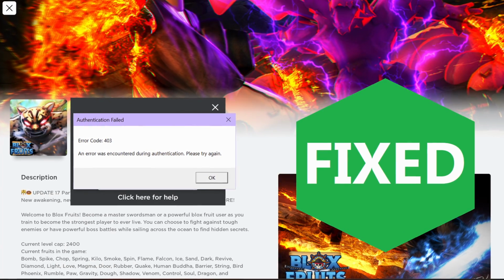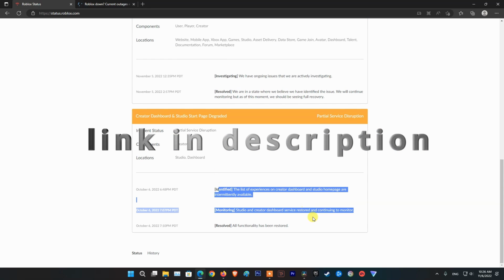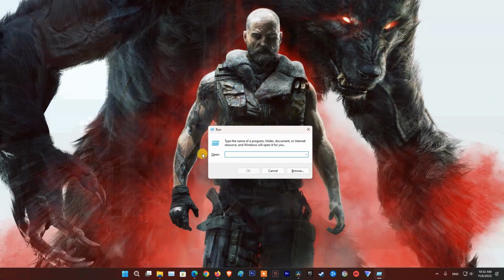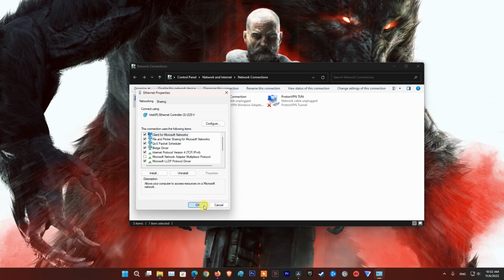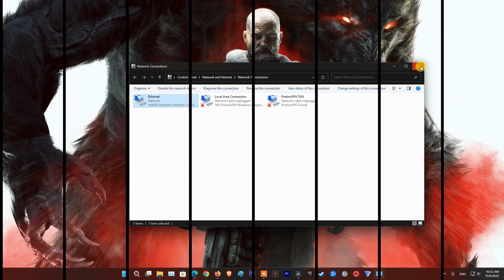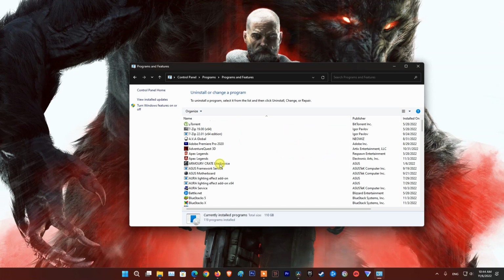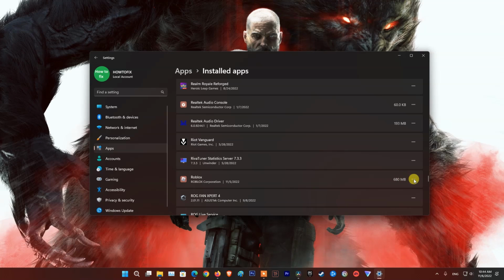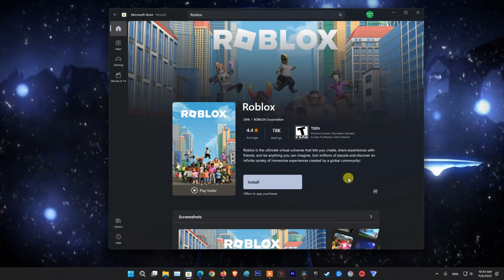Fix Roblox Error Code 403 | Authentication Failed | An error was encountered during authentication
Roblox Authentication Failed
An error was encountered during authentication. Please try again.